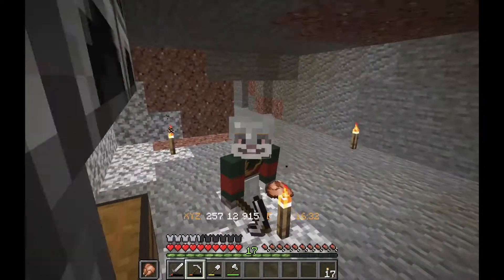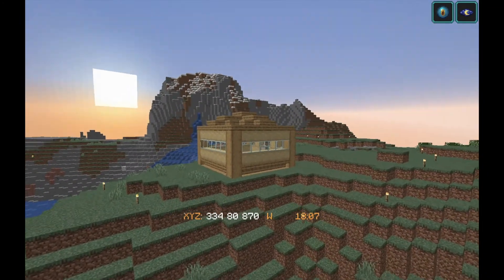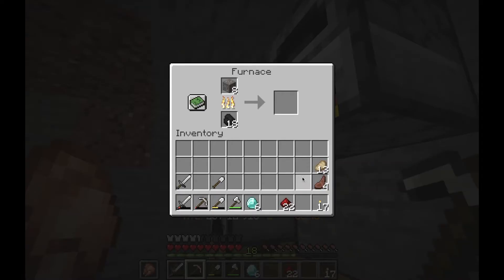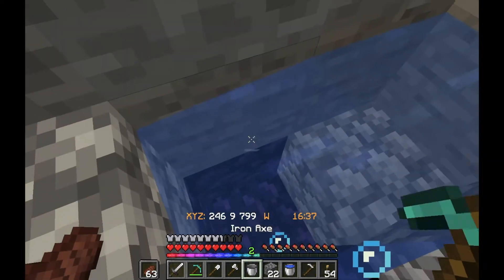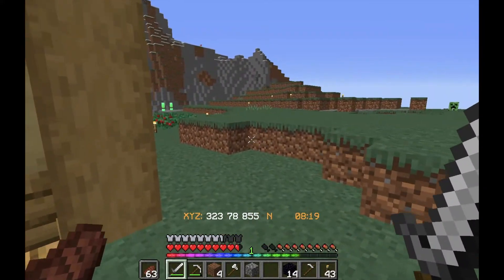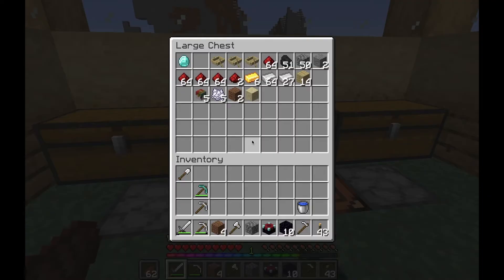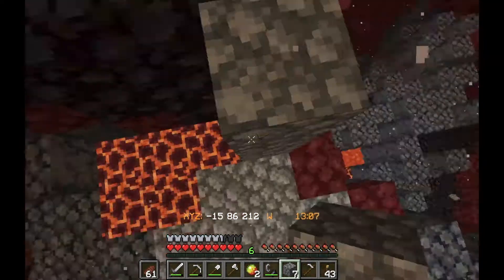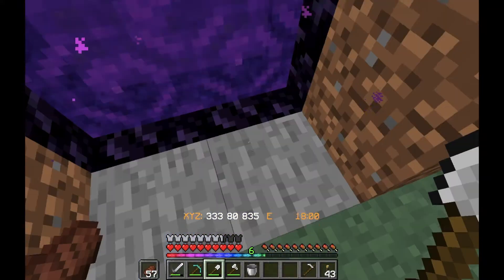EXPLORING AND ENCHATING (2) | ZAP SMP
In this episode, we create our enchanting table and go into the nether. We also link up our nether portal so it doesn't interfere with DoubleZ's portal.

Server IP: zap.mc.gg